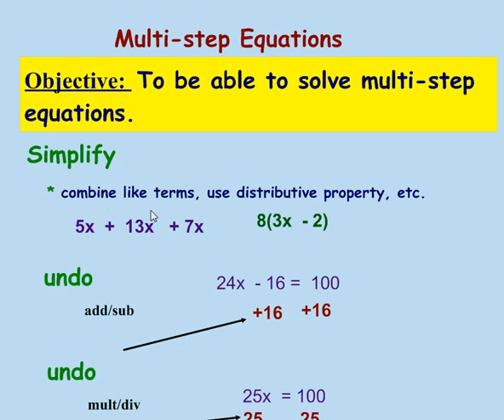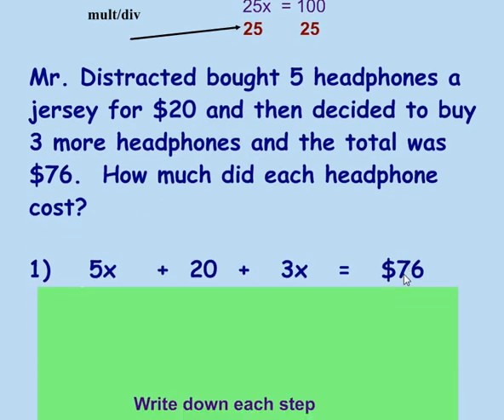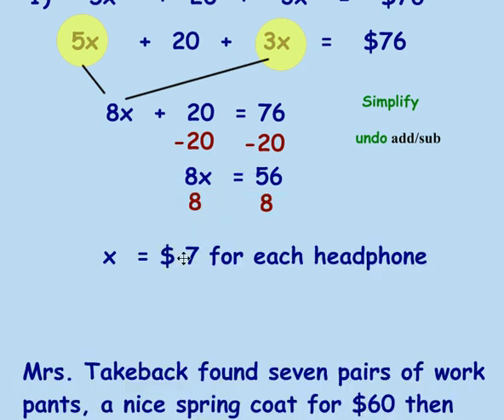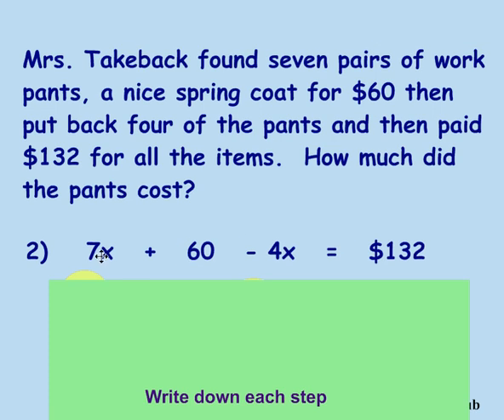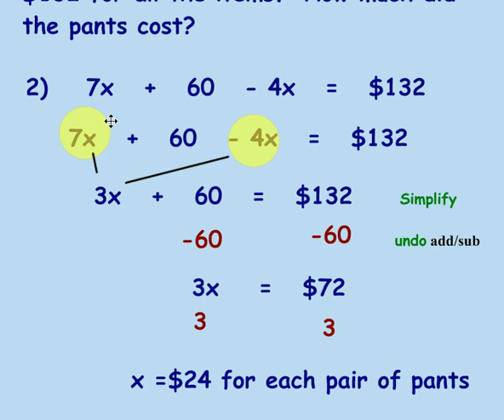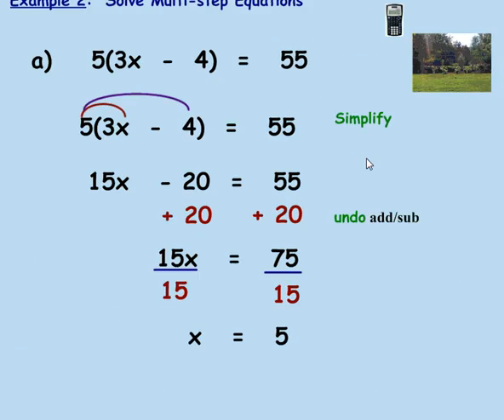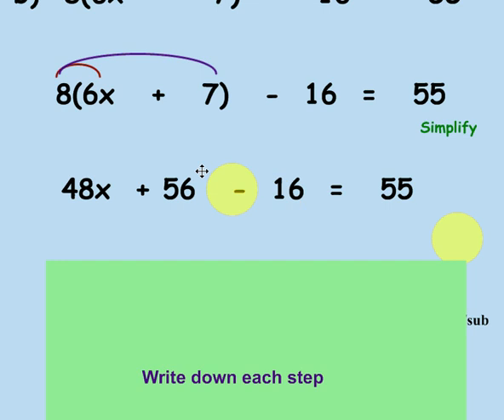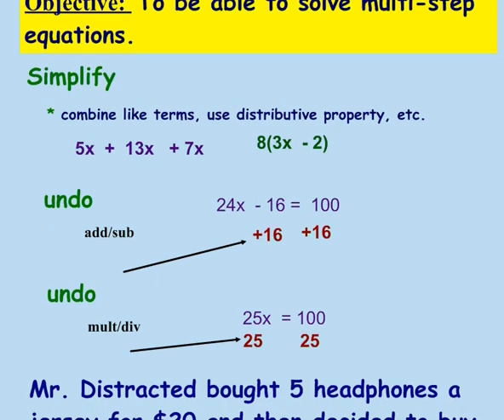Multistep Equations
Solving multi-step equations. (Distributive property and combining like terms.